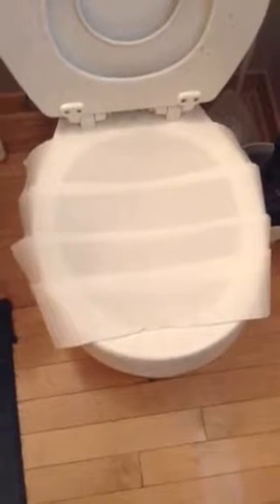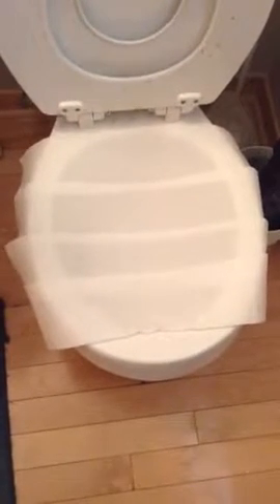27: Kohler wellworth aerosol test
No splatters. We have minerals and iron in our water and it is hard in the toilets.